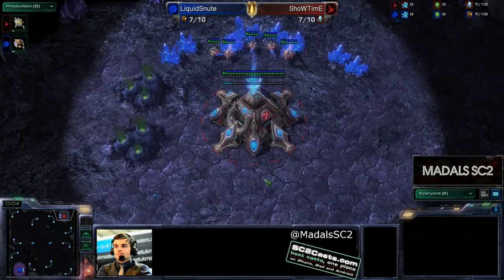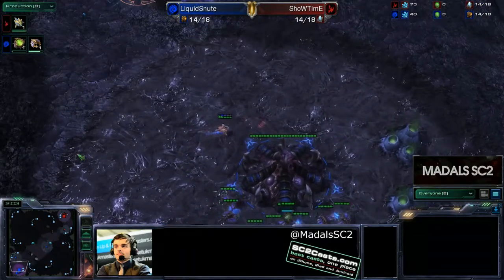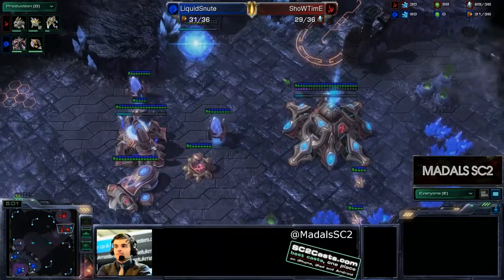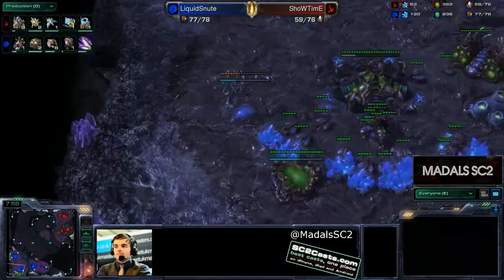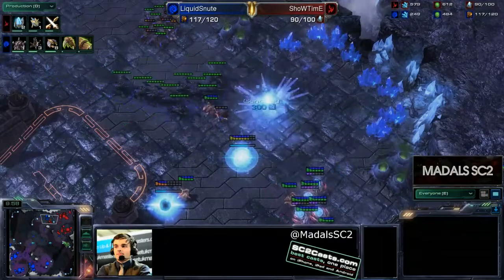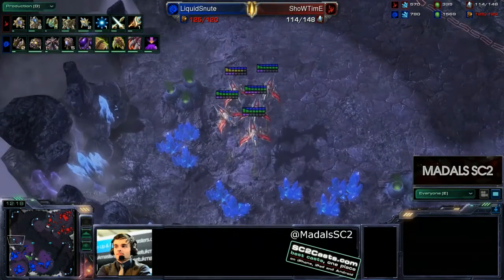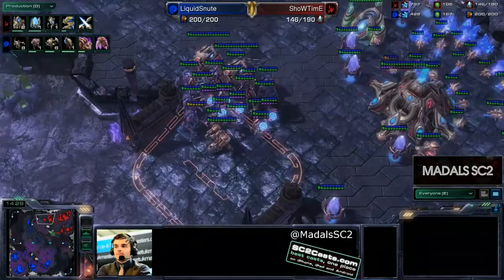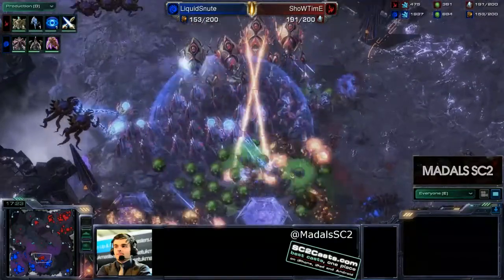Snute v ShoWTimE - ZvP